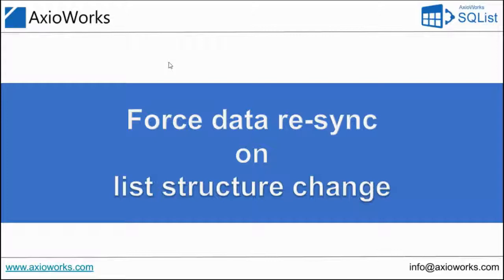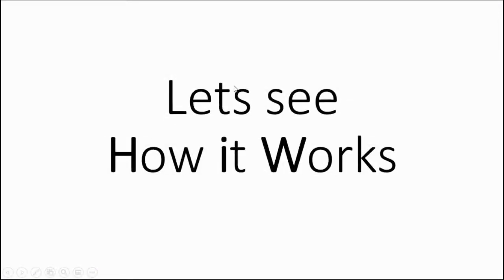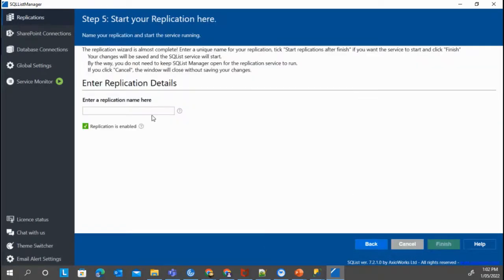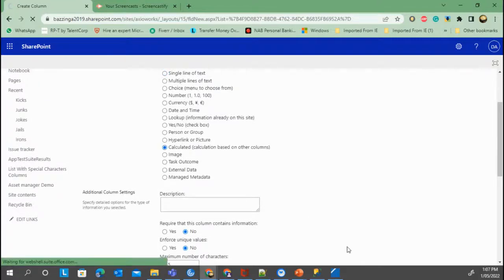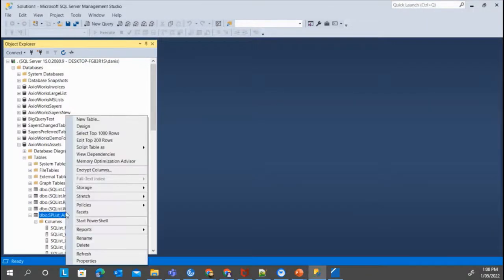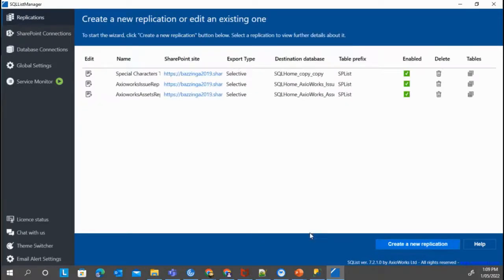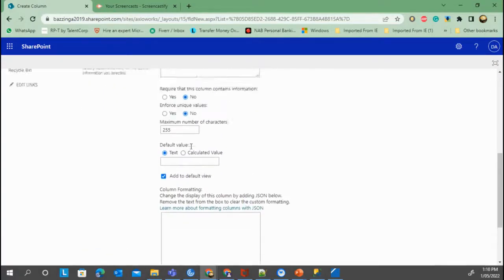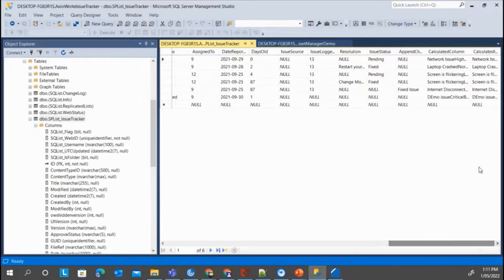AxioWorks SQList: Force re-sync of SQL Server Table when the SharePoint List's structure changes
When a new column is added to a SharePoint List, SQList automatically adds it to the corresponding SQL Table as part of the continuous synchronisation; however, it doesn't fill in the new column value for existing rows by default.
This is fine in most cases, as new columns are usually empty by default, but if the new column has a default value o is a calculated column, you will probably want to have existing rows populated with the default values. You can change the default behaviour by enabling the "Force data re-sync on list structure change" which will instruct SQList to re-synchronise existing data when the structure of the corresponding list changes.